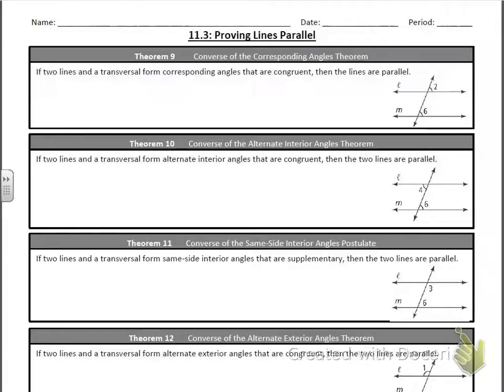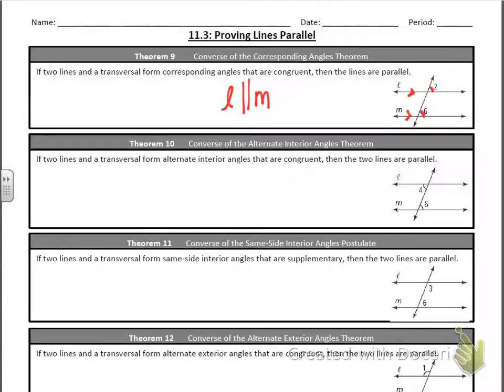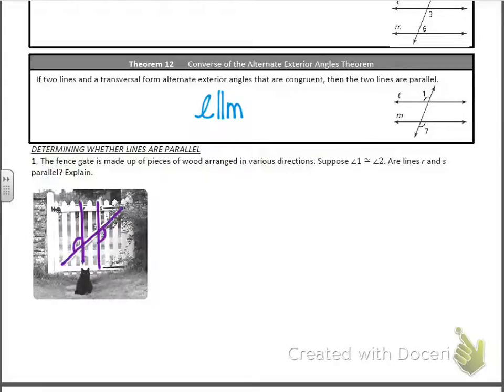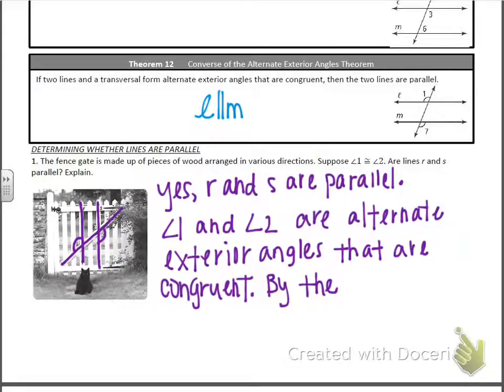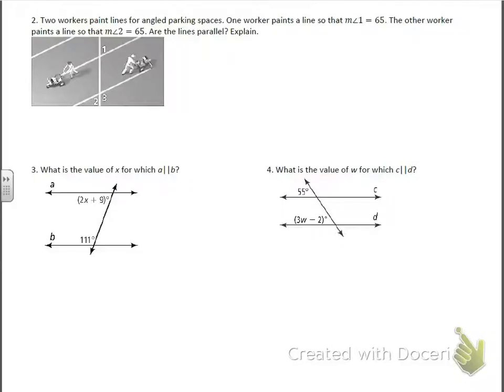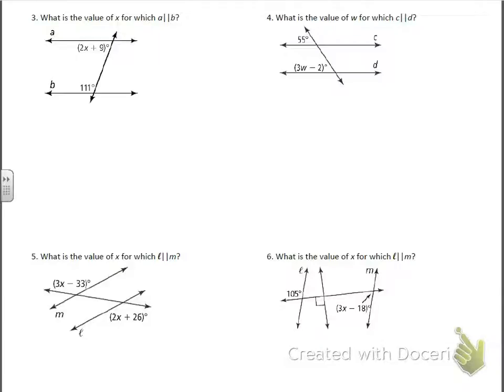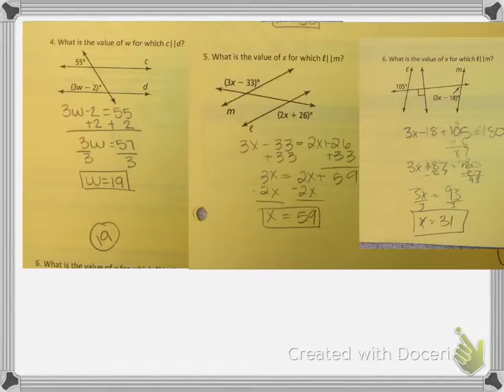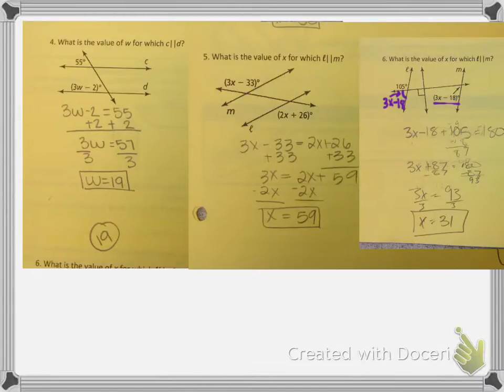Math 1 11 3 Notes